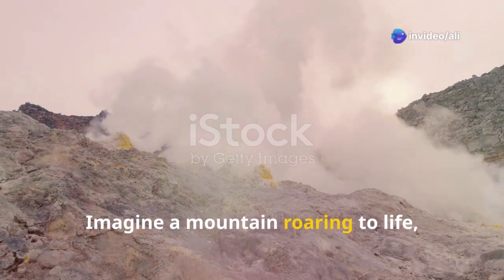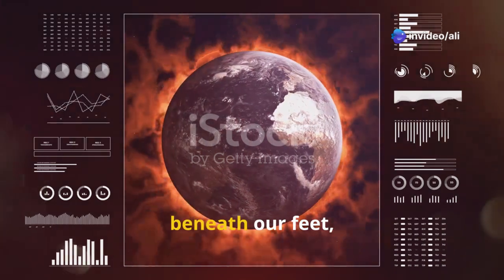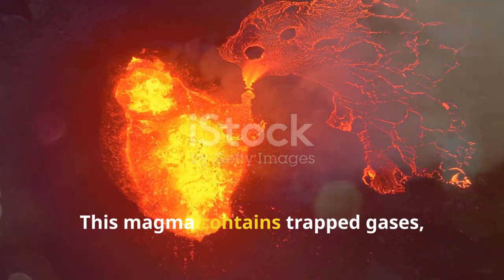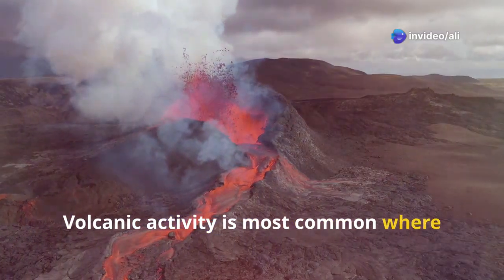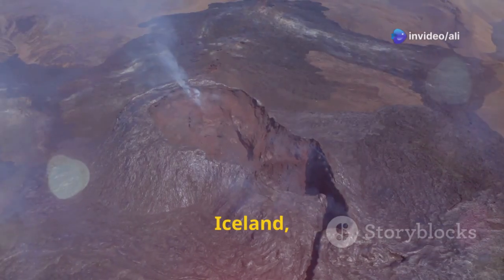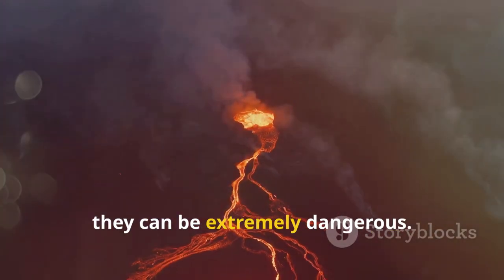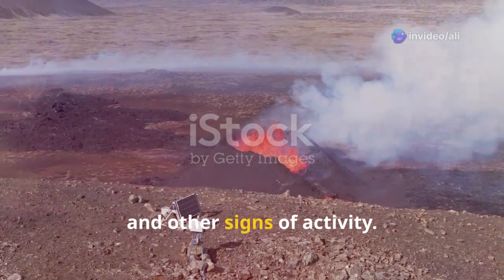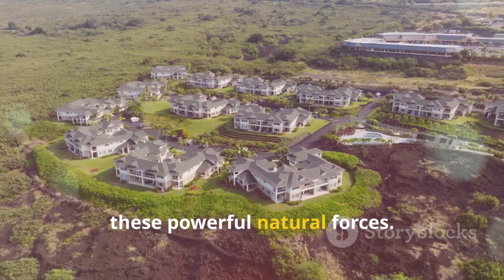Volcanoes Unleashed: The Power of Nature Revealed.Extreme Events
"Discover the fascinating world of volcanoes in this captivating video. Explore how these fiery giants are formed, the science behind their powerful eruptions, and the dangers they pose to life and the environment. From breathtaking eruptions to the devastating aftermath, this video dives into the raw power of nature and its impact on our planet. Learn how scientists study volcanoes to predict eruptions and protect communities. Join us on this journey into the heart of Earth’s most dynamic phenomena.Extreme Events